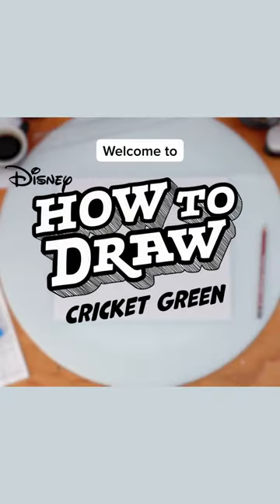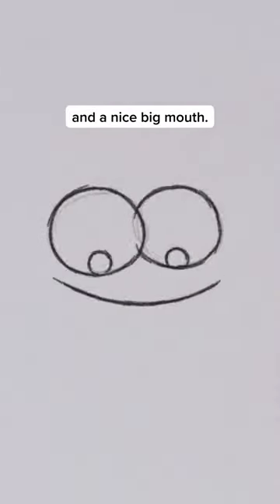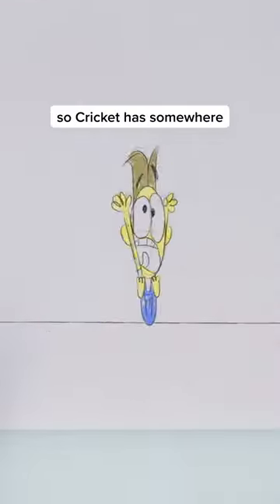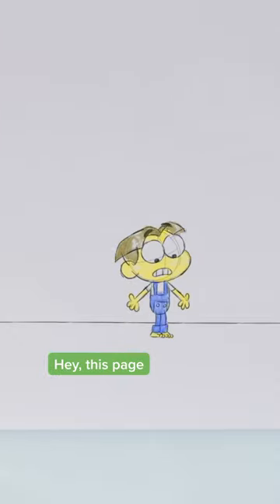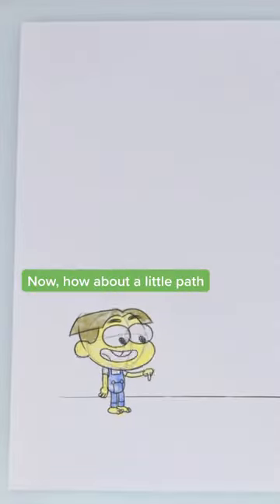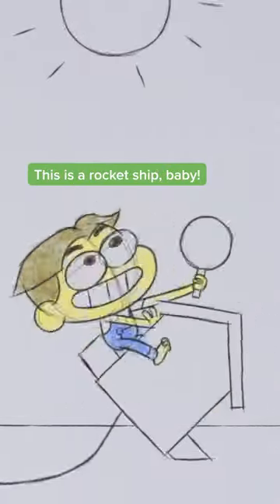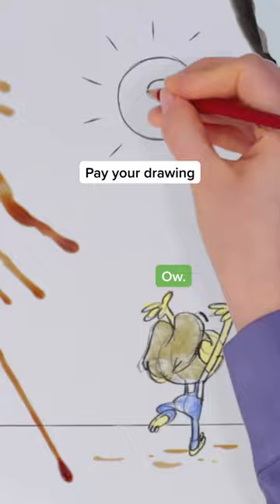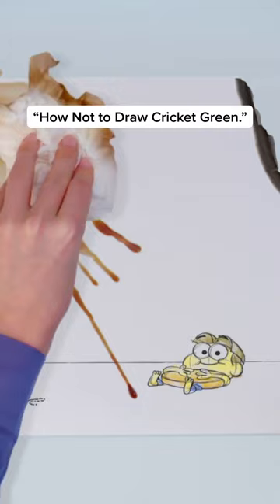Disney’s How Not To Draw: Cricket Green